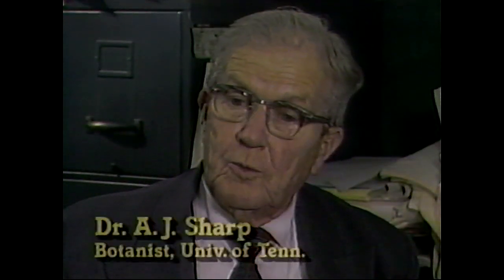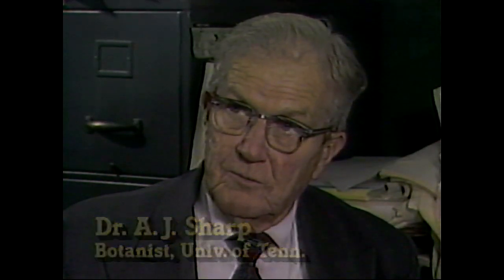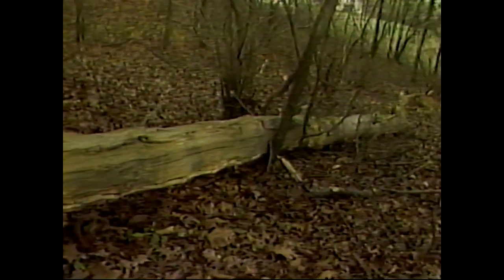The Heartland Series - The American Chestnut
The story of the American Chestnut, a tree that is all but extinct in the Smoky Mountains of East Tennessee and Appalachia.

The Heartland Series is a series of television programs about the culture of Appalachia, produced by WBIR-TV of Knoxville, Tennessee, over the 25-year period 1984 through 2009. The series has been produced on a limited basis since 2010. You can purchase higher quality versions of these stories directly from WBIR.